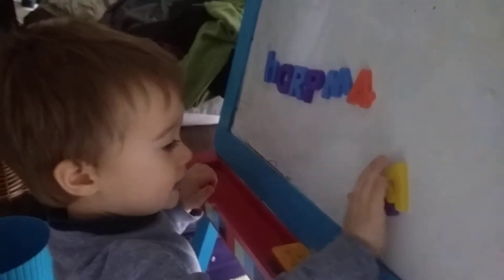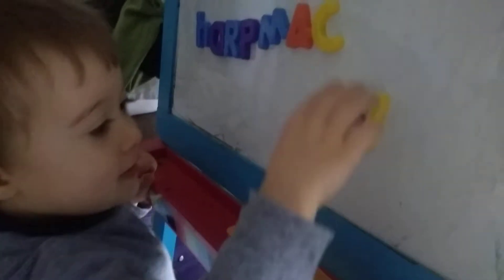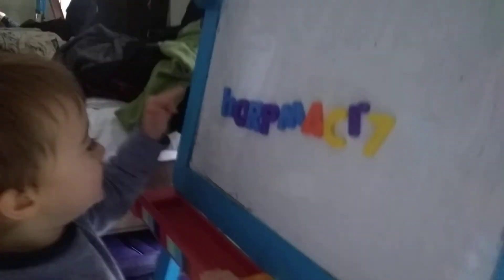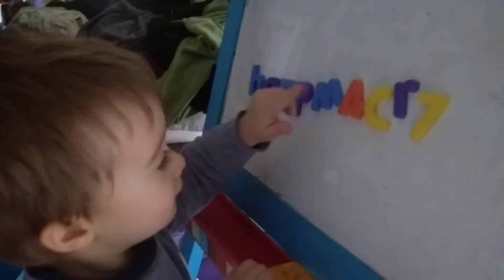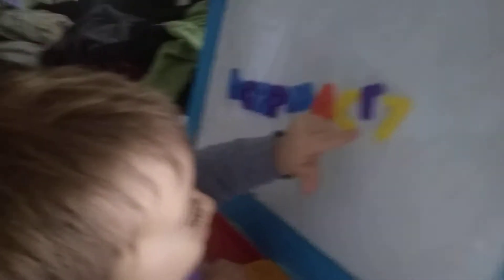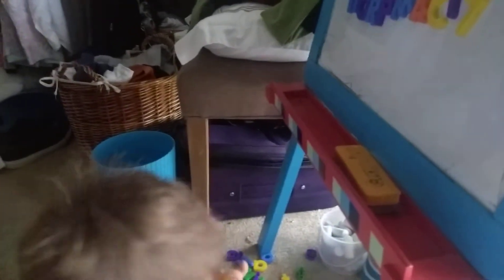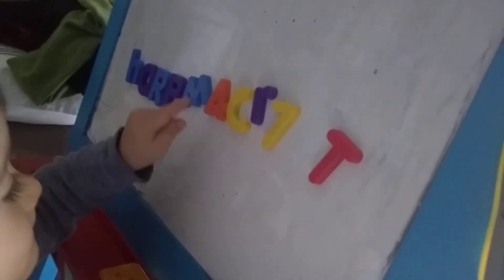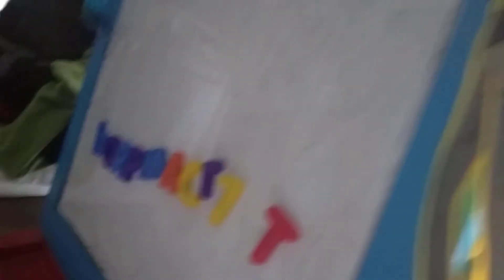11th July, 2019 - Vincent playing with number and letter magnets with Tata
Taken at home around 1:15 p.m. AEST.